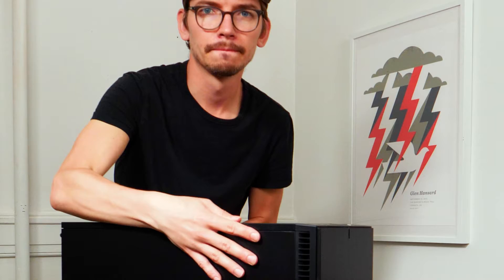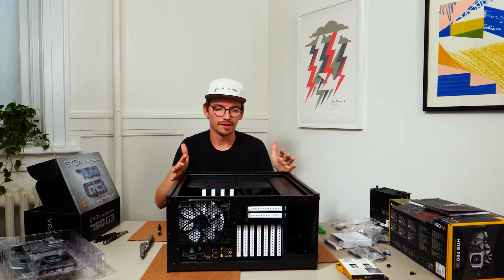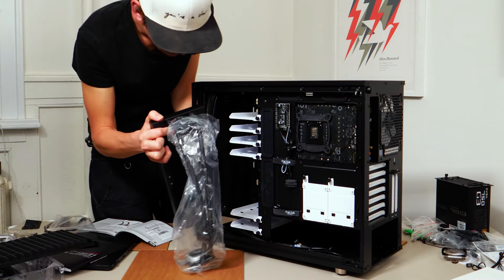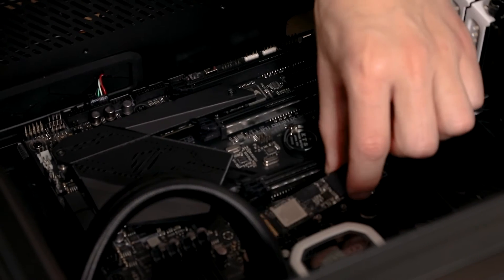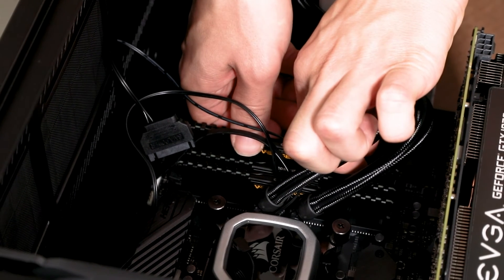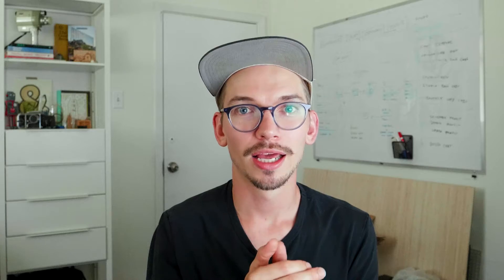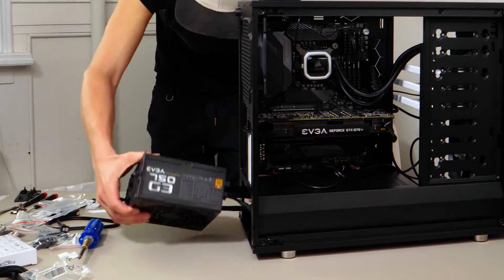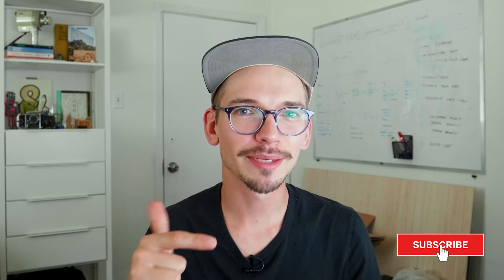How to Build a PC Step-by-Step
Join Eugen for the third video in our Switching From Mac to PC series, where he takes you through how to build a pc step-by-step along with him. This is an easy guide for beginners who are building their first computer or those of you who are just curious about building a custom pc for creators.

Check out the first video on Why We're Switching From Mac to PC for Creative Work

Case: Fractal Design Define R6 USB-C
Motherboard: ASUS ROG Maximus XI Hero Z390 ATX
CPU: Intel Core i9-9900K 8-Core
CPU Cooling: Corsair Hydro Series H115i PRO
Video Card: EVGA GeForce GTX 1070 Ti
Memory: CORSAIR Vengeance RGB Pro 64GB
SSD: Samsung 970 EVO Plus SSD 1TB - M.2 NVMe
SSD: WD Blue 3D NAND 2TB Internal SSD SATA
Power Supply: EVGA SuperNOVA 750 G3